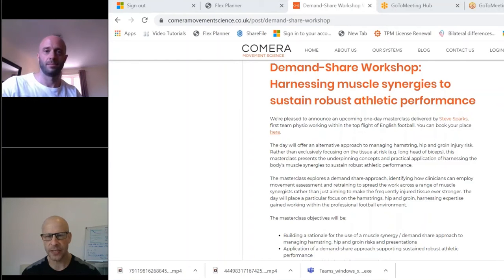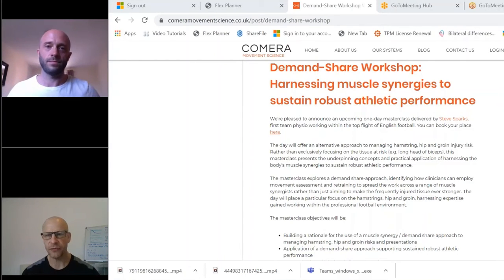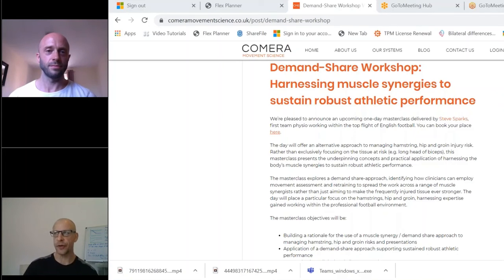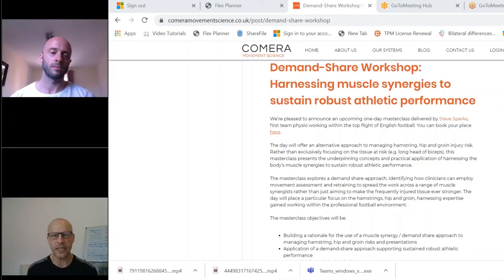Steve Sparks Interview: Demand Share Workshop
Lincoln Blandford talks to Steve Sparks about his upcoming Demand Share workshop with Comera Movement Science.